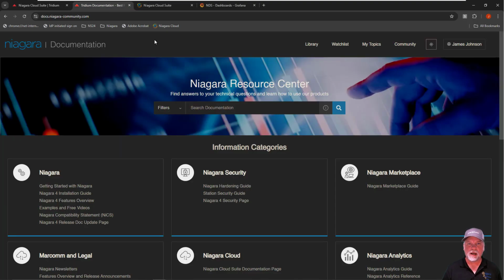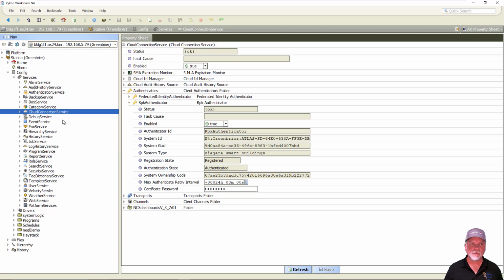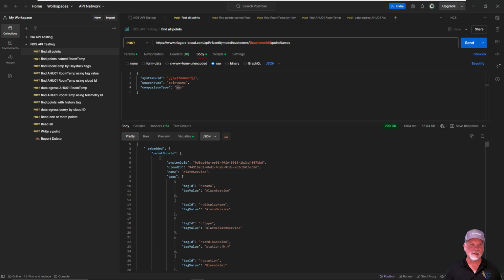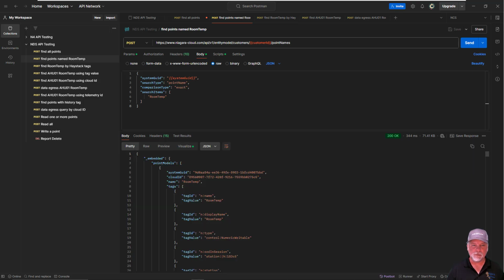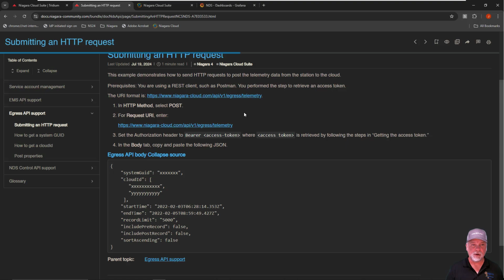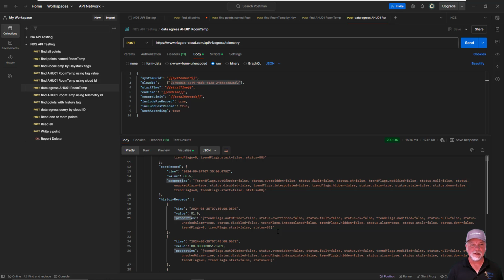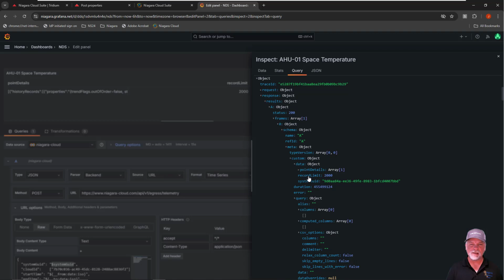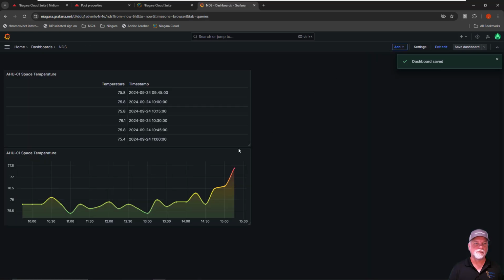Niagara PRO TIPS: Niagara Cloud Suite Part 5 – Niagara Data Service APIs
Learn how to utilize the Entity Model APIs which allow third party applications to discover what data is available, and the Data Egress APIs which allow third party applications to query desired historical data. Examples are provided using Postman and Grafana.